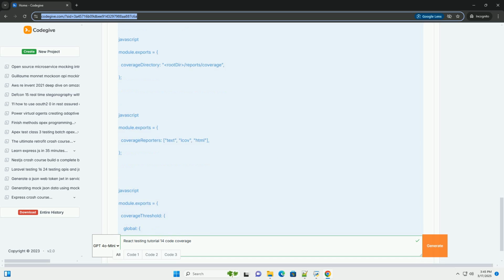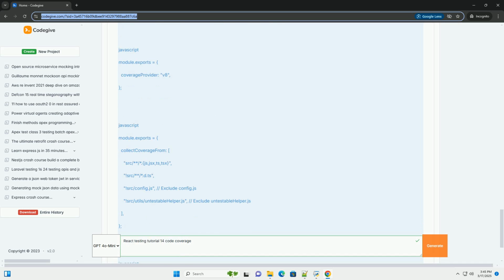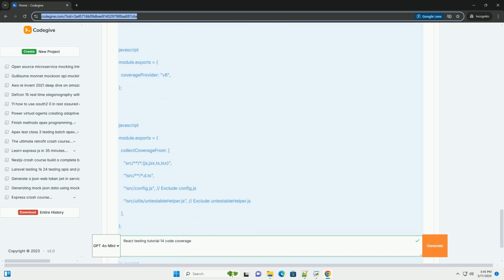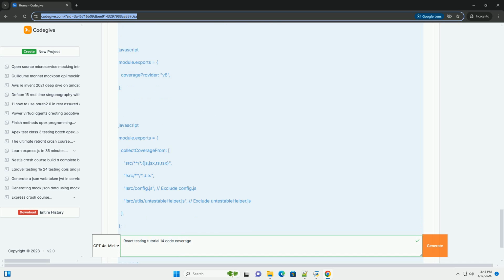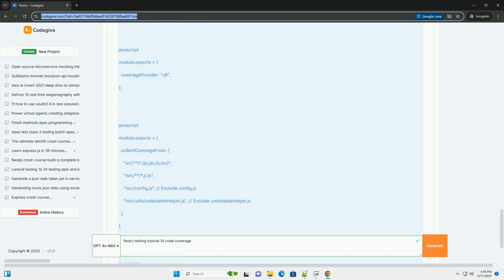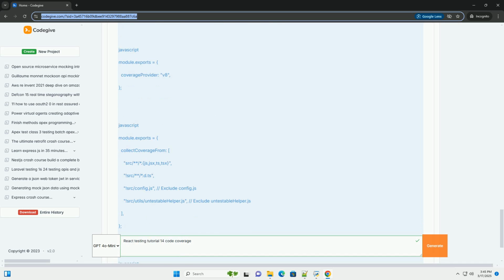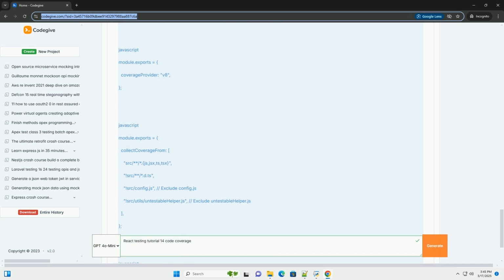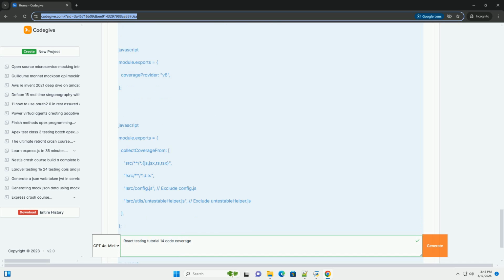React testing tutorial 14 code coverage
react testing tutorial 14: code coverage with jest and istanbul

this tutorial dives deep into code coverage in react testing using jest, a popular testing framework, and istanbul (which jest uses internally for code coverage). code coverage is a valuable metric that helps you understand how much of your source code is being exercised by your tests. it's not a silver bullet, but it can highlight areas that might be missing tests or have untested code paths.

*   what is code coverage and why it matters.
*   different types of code coverage metrics.
*   setting up code coverage with jest.
*   interpreting code coverage reports.
*   configuring jest's coverage options.
*   ignoring specific files or lines from coverage.
*   strategies for improving code coverage.
*   example react component and tests with coverage analysis.

**prerequisites:**

*   basic understanding of react and javascript.
*   familiarity with jest and its testing syntax (e.g., `describe`, `it`, `expect`).
*   node.js and npm (or yarn) installed.

**1. what is code coverage?**

code coverage is a measure of the extent to which the source code of a program is executed when a particular test suite runs.  it tells you what parts of your code were *actually run* when your tests were executed.  this information can be used to identify untested code areas.

**why code coverage matters:**

*   **find untested code:** it helps identify parts of your codebase that lack tests, which can be prone to bugs.
*   **identify redundant tests:** sometimes, you might have tests that don't actually test anything meaningful or cover any new code paths. coverage reports can reveal these redundant tests.
*   **improve test suite quality:**  by targeting gaps in coverage, you can write more comprehensive and robust tests.
*   **refactoring confidence:**  when refactoring code, having good coverage gives you more confidence that you haven't broken any existing functionality.
*   **gauge the risk of ...

React testing
 code coverage
 unit testing
 integration testing
 Jest
 React Testing Library
 test-driven development
 snapshot testing
 code quality
 test automation
 debugging
 performance testing
 continuous integration
 mocking
 test cases